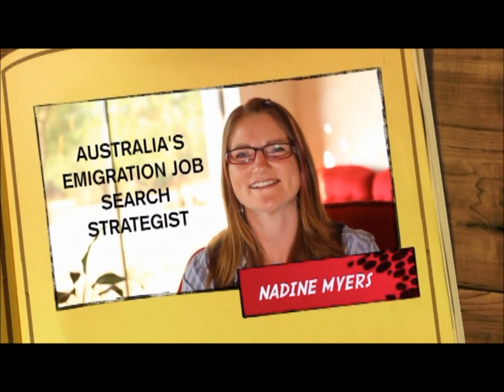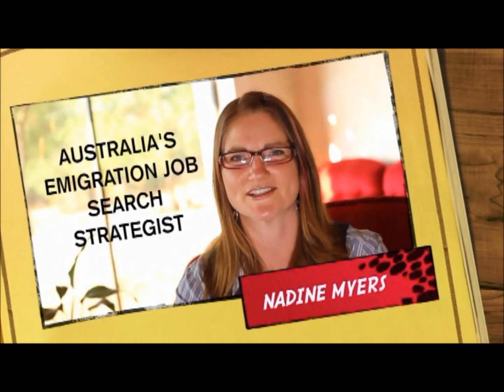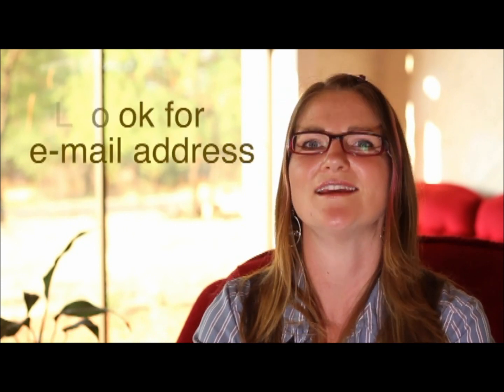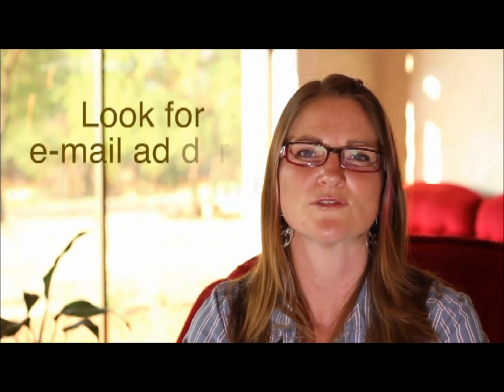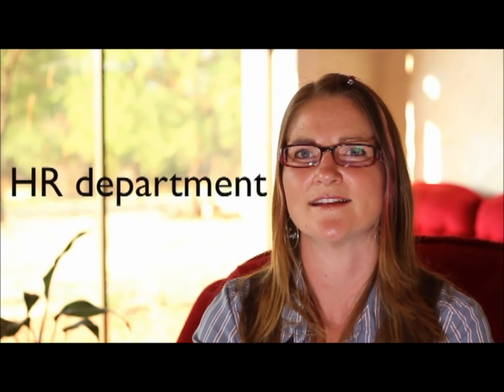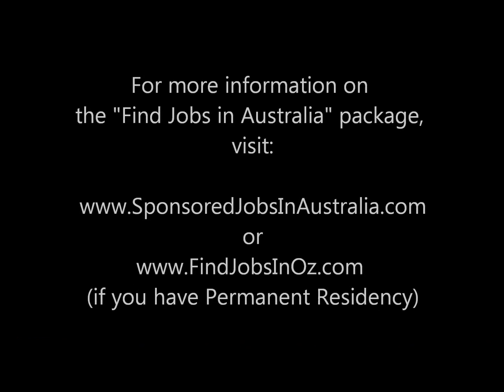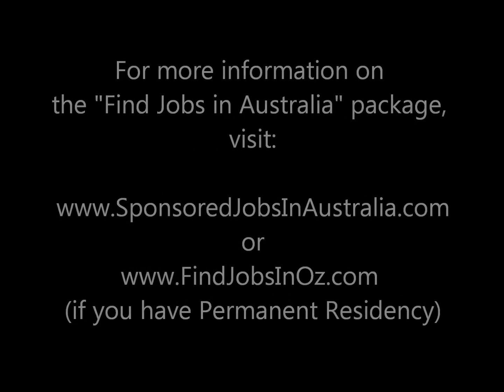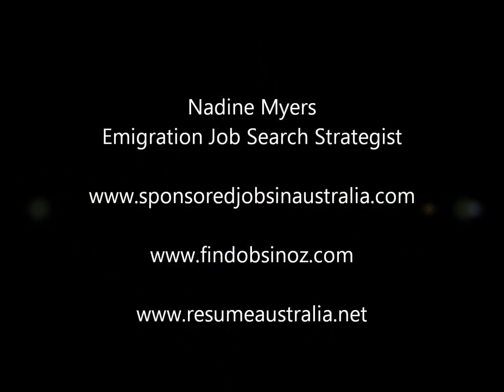How to Find Jobs in Australia - Part VII - Why Job Search Websites Alone Don't Work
Find out why only using job search websites to find employment in Australia is not enough, and why in many cases people receive no response from their job applications, even after applying for hundreds of jobs.

This video also gives you tips on how to improve your job search results and increase your chance of receiving a response.

This section briefly covers the main challenges that people experience when they are applying for jobs in Australia, particularly when they are applying from overseas.

These reasons include not looking for jobs in the right places, and not presenting their skills and experience effectively to Australian employers and recruiters.